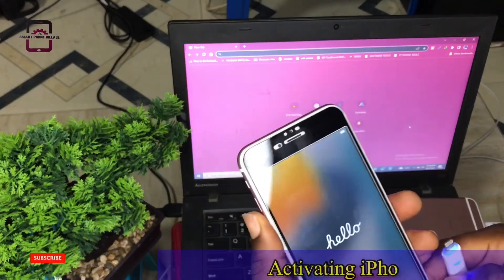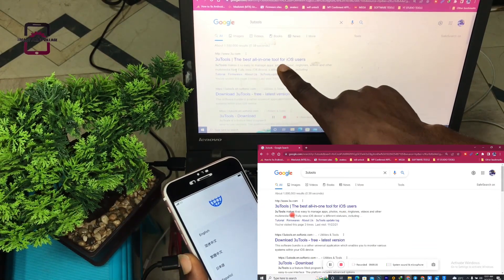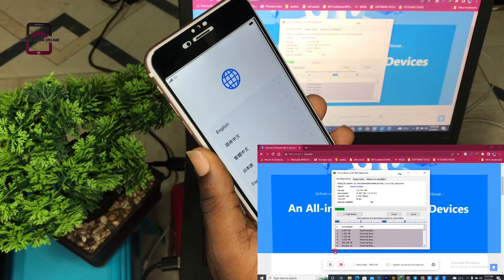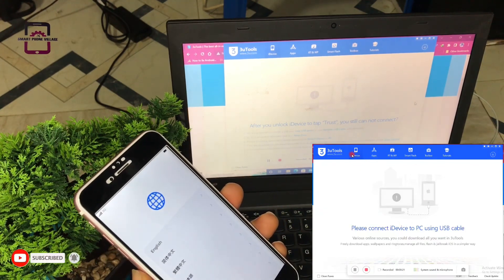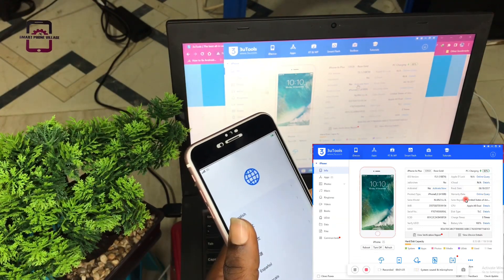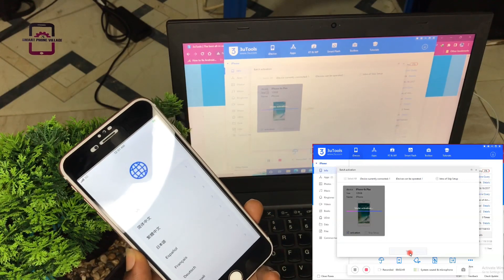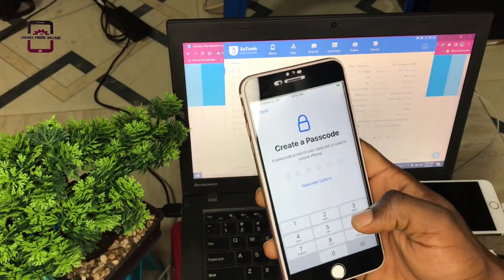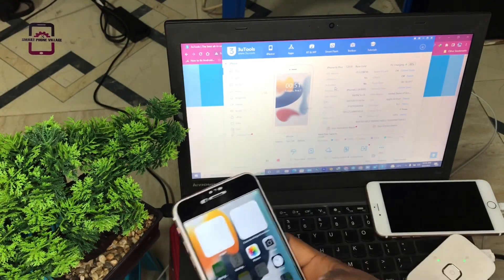SKIP iPhone Activation Process with 3utools | Unable to Active iPhone Solution 100%OK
SKIP iPhone Activation Process Easily in Seconds with 3utools Alternative Tool
Remove the iCloud Activation Lock without a Password or Apple ID. Bypass Activation Lock or iPhone Locked to Owner screen with Tenorshare 4mekey

Video Description in Brief:
If you are setting up your iPhone as a new device,you might see the Unable to Activate screen,  Or you are unable to Activate your iphone after Factory Reset,  this video will show you easy way to fix it with 3utool FOR FREE

 click here @Rambotechghana
         ʟɪᴋᴇ   |  sᴜʙsᴄʀɪʙᴇ   |  sʜᴀʀᴇ   |  ᴄᴏᴍᴍᴇɴᴛ
●▬▬▬▬▬▬▬▬▬ஜ۩۞۩ஜ▬▬▬▬▬▬▬▬▬●

Important notice:
1. The methods in this video only work when the issue is caused by network or system issue, they don't bypass Activation Lock or iPhone Locked to Owner screen.

TECNO Camon 15 FRP REMOVE, Google account bypass | Frp bypass Android 10 | NO PC update 2022

Itel A16 Frp Bypass Remove Itel A16 Lock Itel A16 plus Google Account Lock Tested 100%

Itel p36 frp lock | Bypass Frp lock on Itel p36 Remove Google account lock for Itel p36

Infinix HOT 10 X682B Frp Bypass Without Pc 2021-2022 // No Gmail// Bypass Google Account Unlock 100%

Tecno pop 4 BC2, BC3 Frp Bypass , Bypass Google Account on Tecno pop 4, Frp unlock Tecno || NO PC

Tecno CAMON X Frp Google Lock , Tecno Ca7 frp Bypass , Remove Frp WITHOUT PC 100% working

❌ NOTICE ❌
This channel" Rambo Technology" does not promote or encourage any illegal activity. We are not responsible for illegal actions. Thank you for understanding.

●▬▬▬▬▬▬▬▬▬ஜ۩۞۩ஜ▬▬▬▬▬▬▬▬▬●

                                       ᴛʜᴀɴᴋ ʏᴏᴜ
●▬▬▬▬▬▬▬▬▬ஜ۩۞۩ஜ▬▬▬▬▬▬▬▬▬●